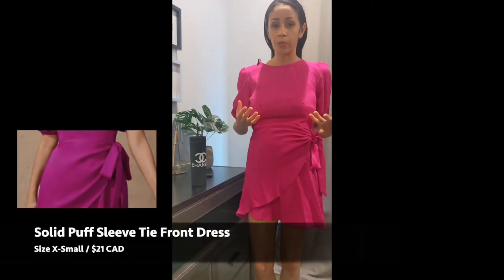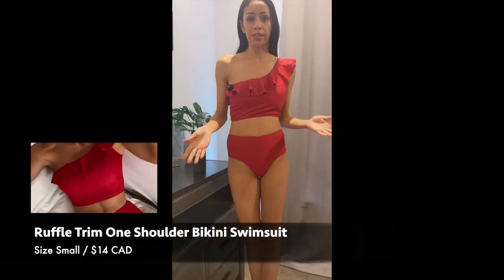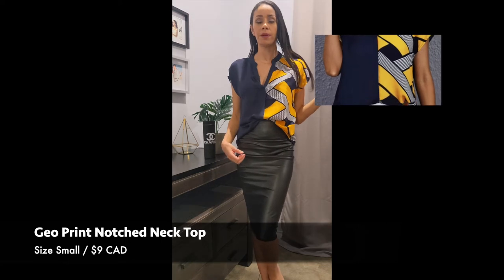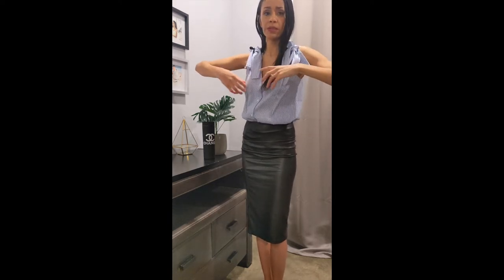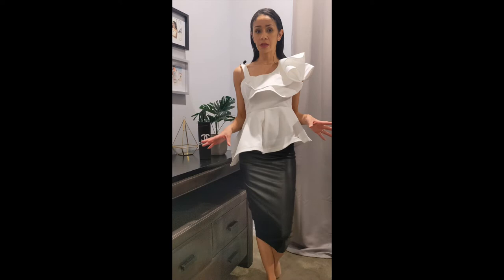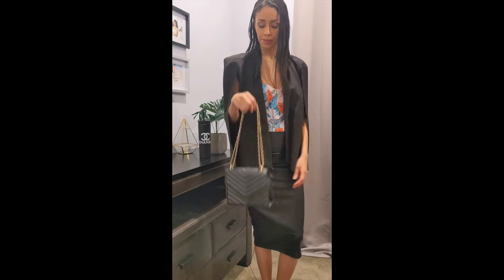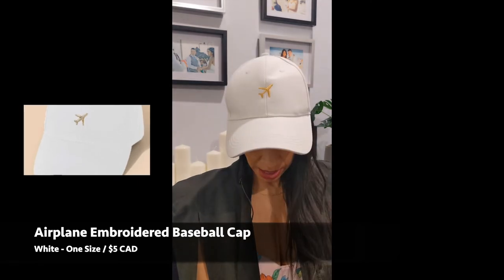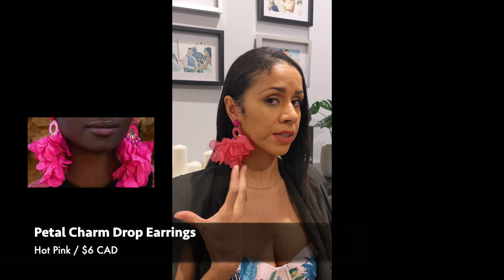SHEIN Try On Haul | CLOTHES, SWIMSUITS, ACCESSORIES & JEWELERY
Affordable SHEIN 2022 items, from clothes, swimsuits, purses, jewelry and other accessories. The name of each item is listed within the video and below!

ABOUT ME:
Based – Ottawa, Canada
Race – Mixed: Irish & Caribbean (St. Lucia)
Age: 35

SIZING:
Tops / Dresses / Swimsuits - Small or XSmall
Bottoms - Small or XSmall / Waist - 24 or 25

CAMERA – Google Pixel
EDITING – iMovie